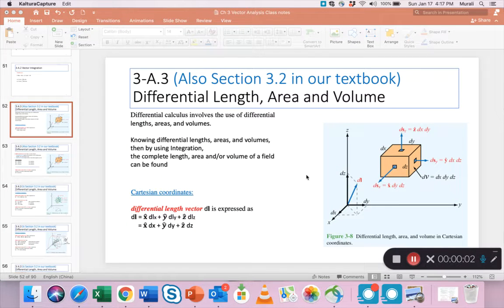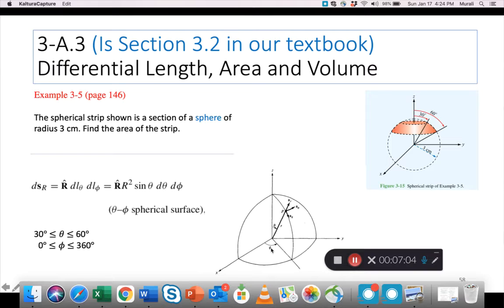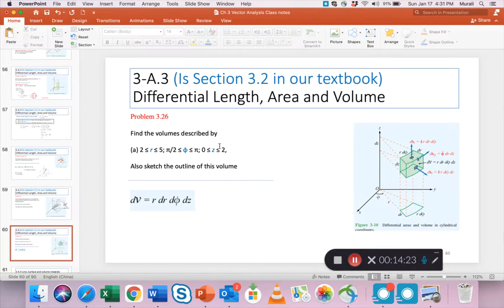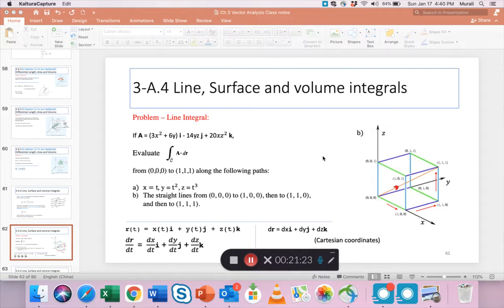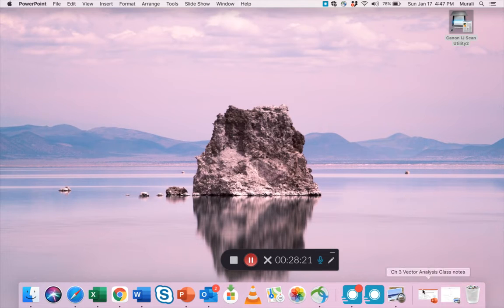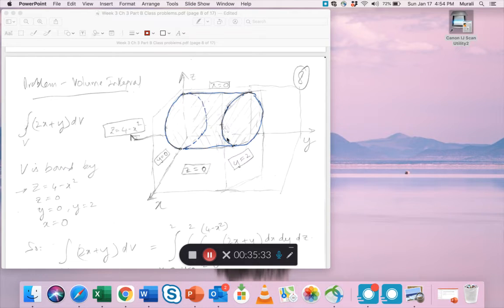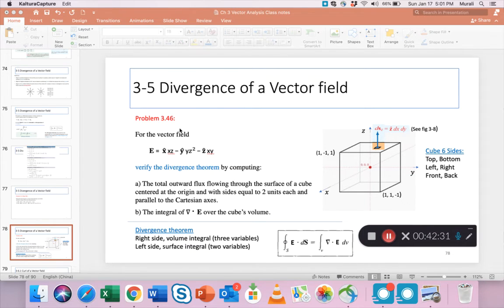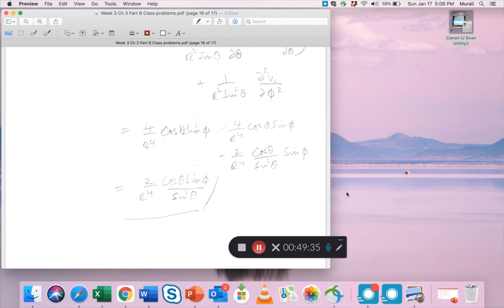Week 3 Ch 3 Vector Analysis Part B problems